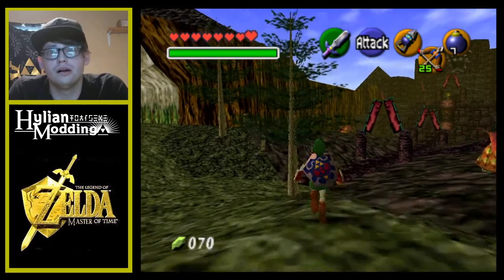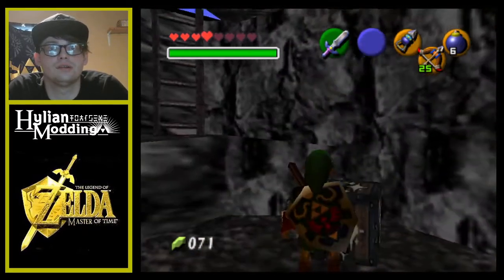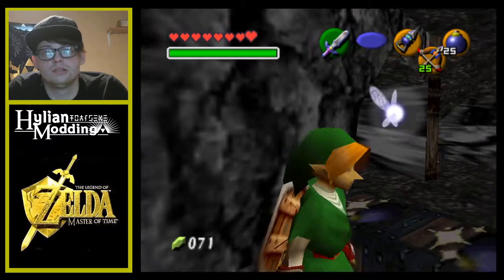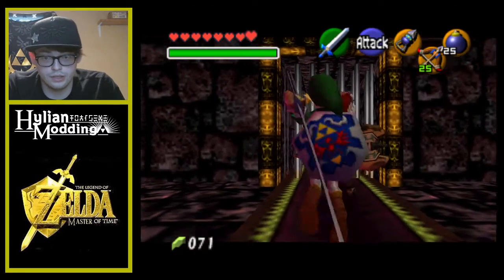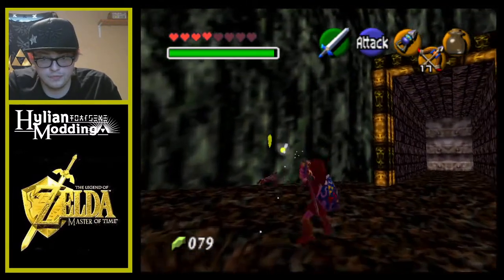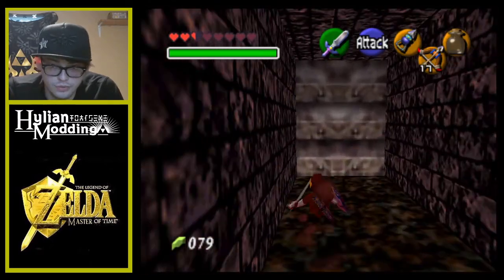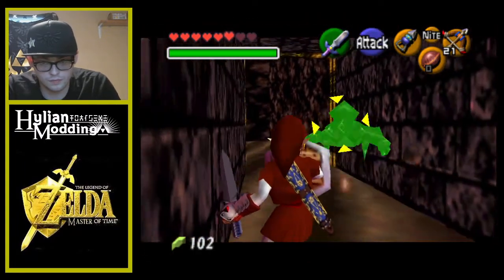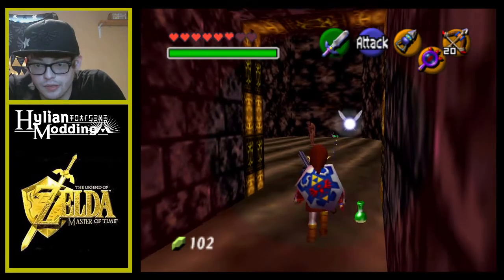E16 Zelda: Master of Time (OoT ROM Hack) *BLIND*